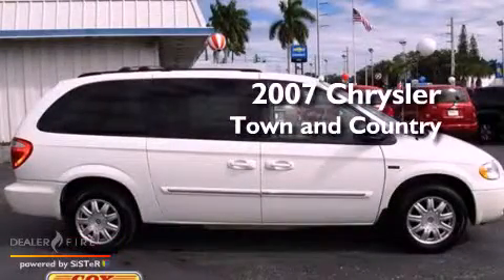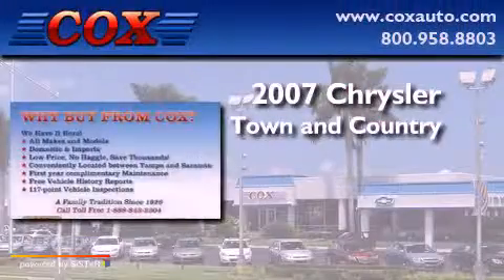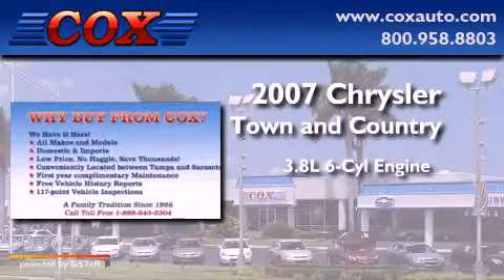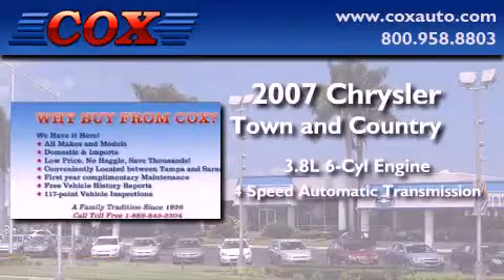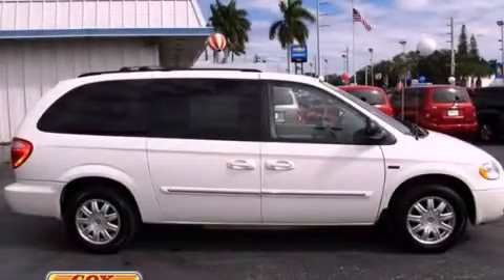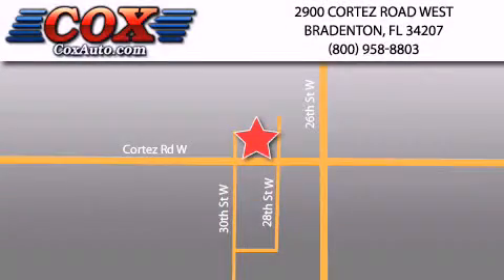2007 Chrysler Town & Bradenton FL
Year : 2007

 Make : Chrysler

 Model : Town &

 Engine : gas v6 3.8l/230

 Trans . : automatic

 Exterior : white

 Miles : 50,040

 Interior : gray

 Cox Automotive

 2900 Cortez Road West

 Preowned 2007 Chrysler Town & Bradenton FL